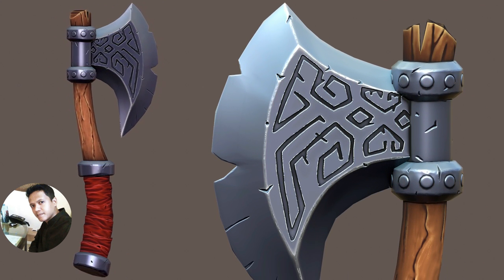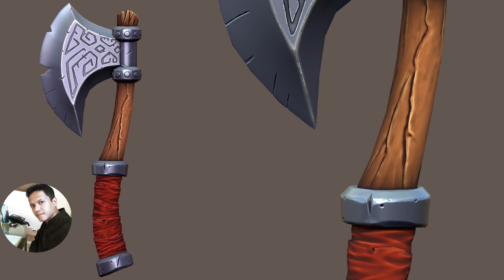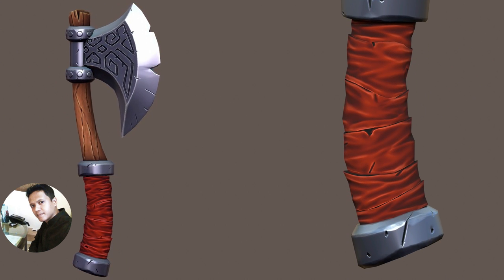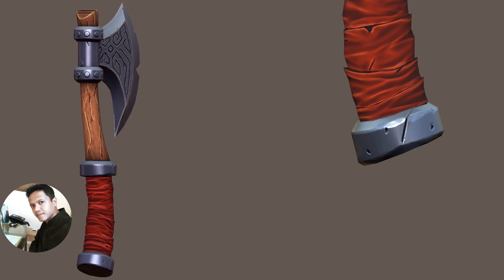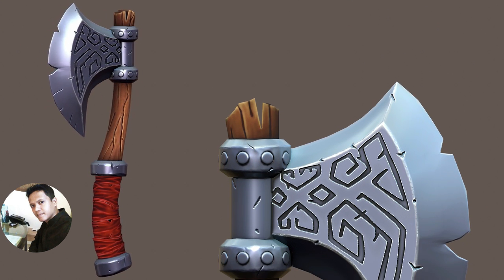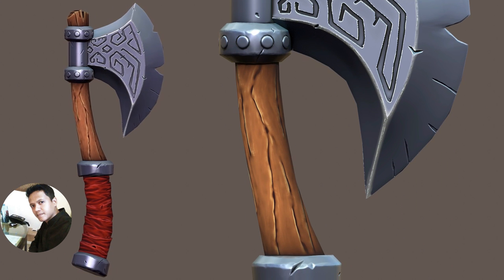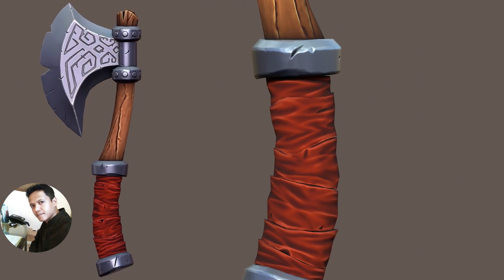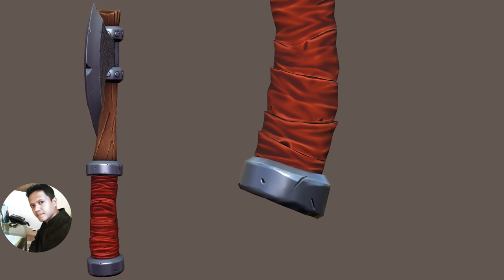Complete Modeling and Unwrapping a Stylized Viking Axe | Blender | Zbrush | Substance Painter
____________A NEW GAME ASSET CREATION EVERY WEEK_____________

Complete Modeling Tutorial 3d Stylized Viking Axe in Blender, Zbrush and substance painter
Hello all my YouTube Family,
Here is the complete blender hard surface modeling, unwrapping, Sculpting, baking and texturing tutorials for beginners and that is Easy and Simple method for creating a 3d Stylized Viking Axe in Blender and Substance Painter.
This is a blender weapon modeling tutorial for games in which we do blender axe modeling in low poly. So friends lets create the 3d Stylized Viking Axe in Blender, Zbrush and Substance Painter.

The original Concept belongs to Harry Stringer (Artstation). I liked the artwork very much and I just used the artwork as reference image to 3d model the Stylized Viking Axe in Blender, Zbrush and Substance Painter.